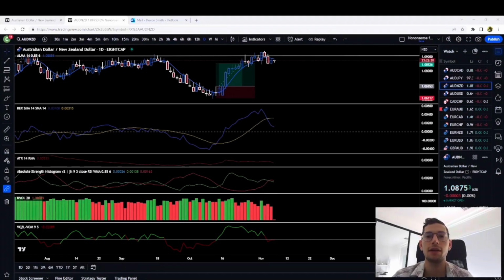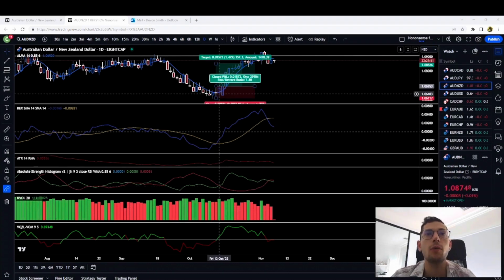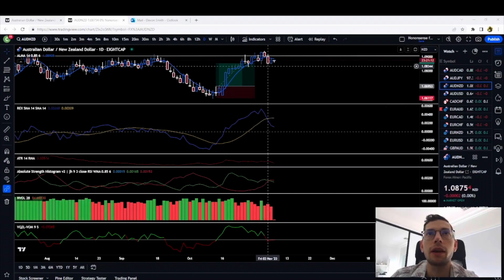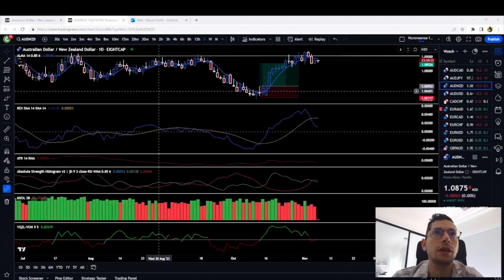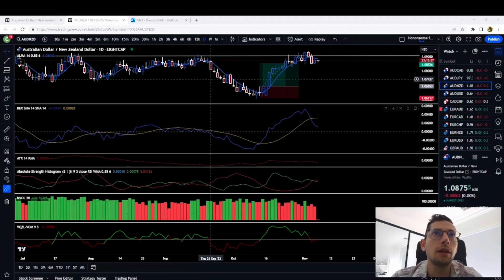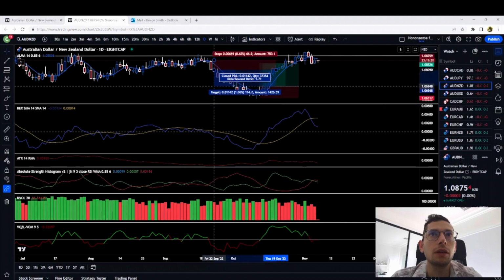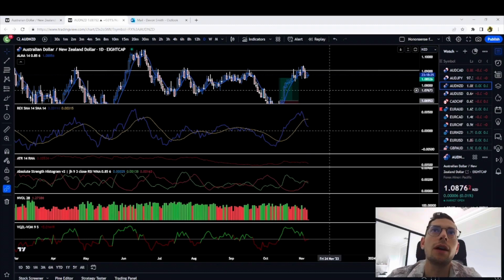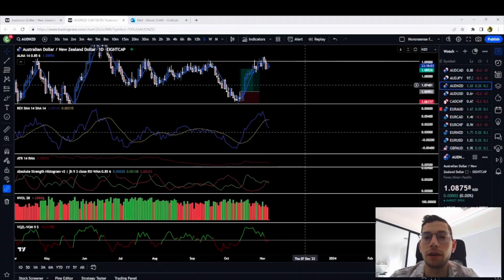Forex trading - Rex EXIT indicator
I talk about why you should use an exit indicator to ride trends instead of blindly closing at support/resistance.